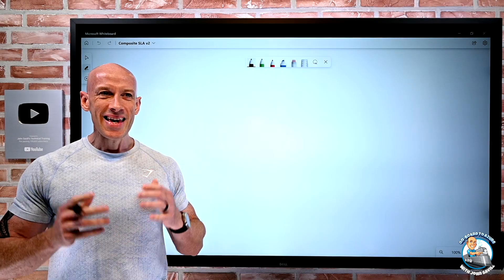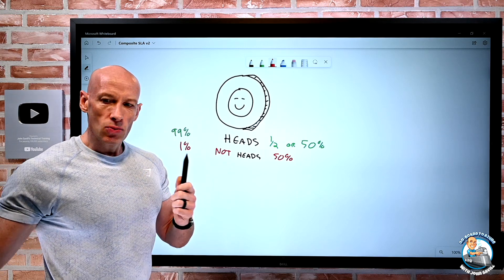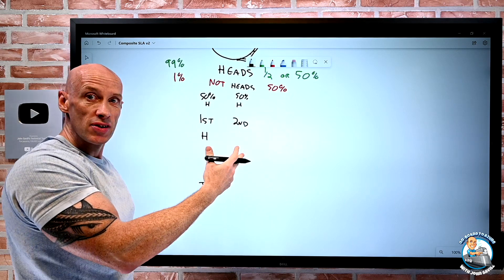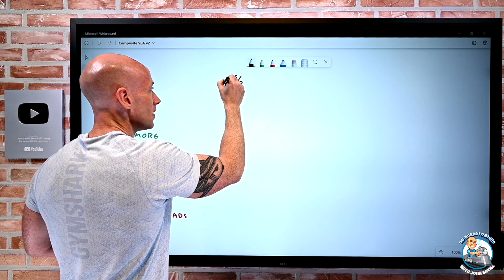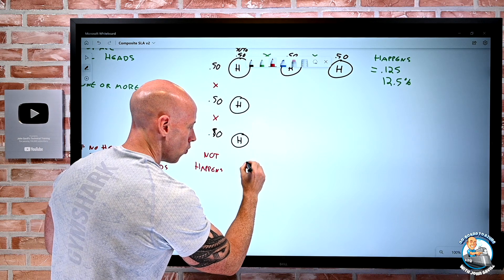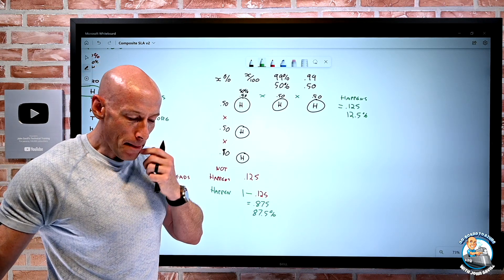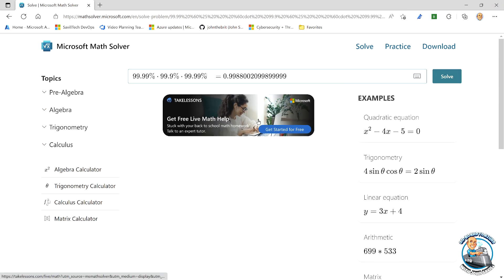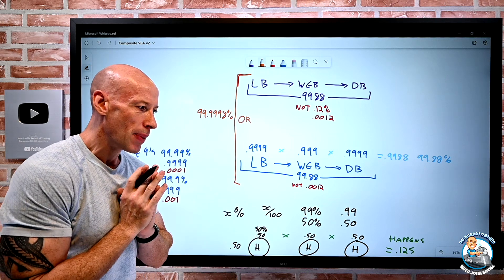Composite SLA V2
A look at what composite SLAs are and how to calculate and think about improving them!

0:00 - Introduction
1:42 - Flipping coins
6:00 - All or just one instance
9:08 - Applying math to the probability
13:02 - Chances of not happening at all
15:15 - Applying to real components
20:00 - Improving SLAs
25:29 - Summary